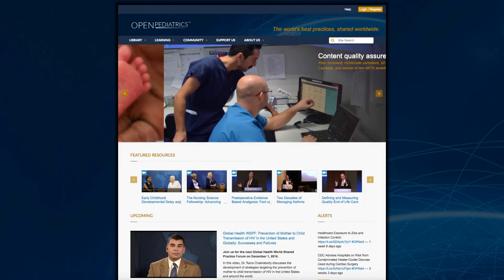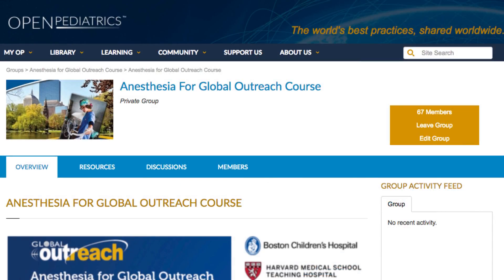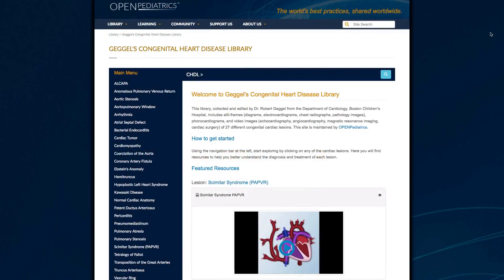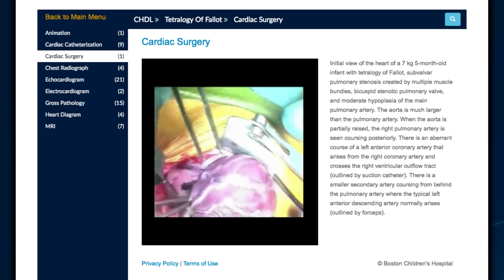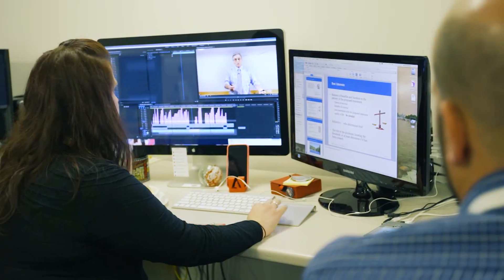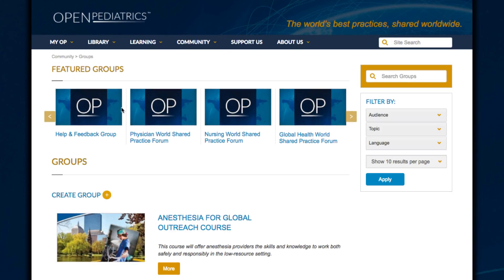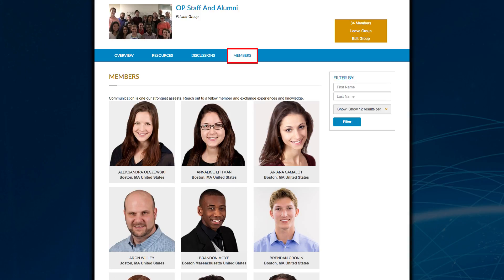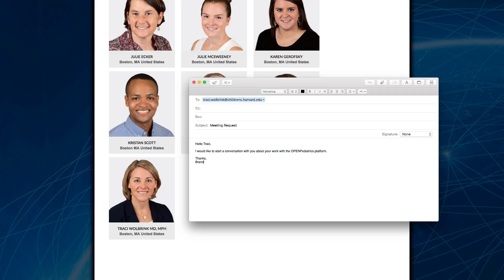"OPENPediatics.org Site Walkthrough"